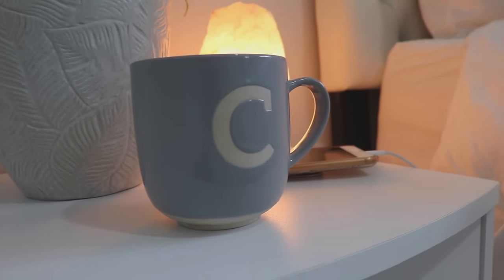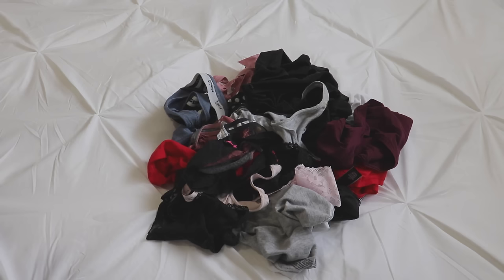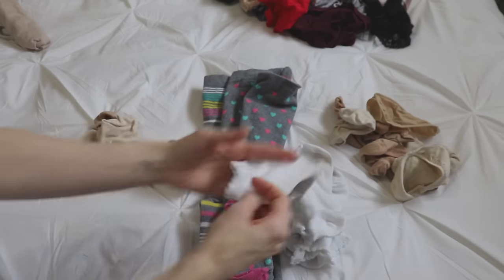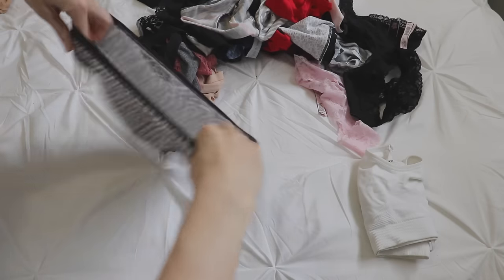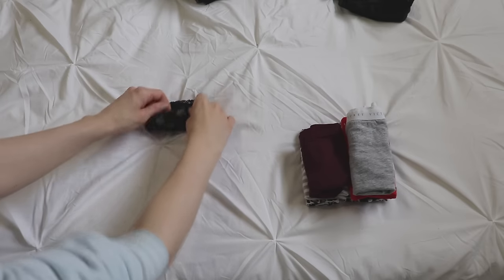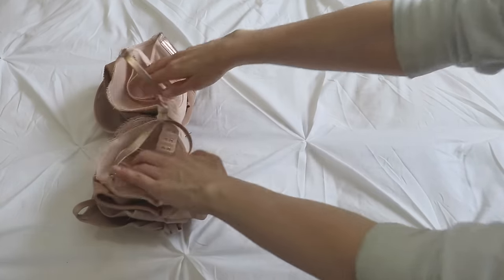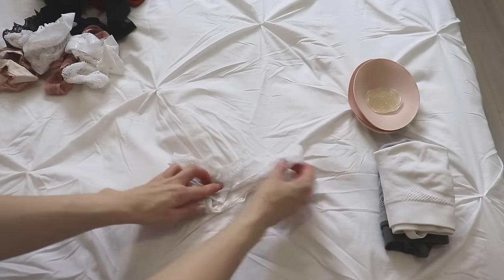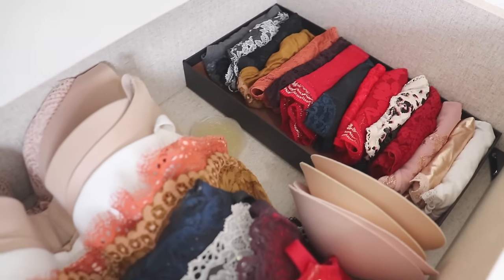Marie-Kondo Underwear Organization | Tidying my Socks, Bras, & Underwear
Hey all!  I had a subscriber ask me if I ever Marie-Kondo my tea towels lol (you know you who are!! ;)  And I thought - you know what could use some Marie-Kondo-ing?  My underwear and sock drawer!  So here it is!  I had fun even though it took me a while haha.

My Stuff:
Crystal Water Bottle
Bookshelf in Office
Himalayan Salt Lamp
Four Sigmatic Coffee
My Lamp: Walmart

THE BEST Four-Sigmatic Coffee
My Essential Oil Diffuser: Walmart

Bedroom:
Nightstand: Walmart